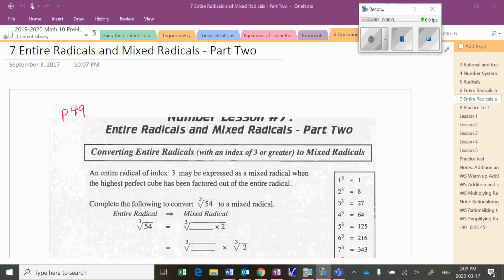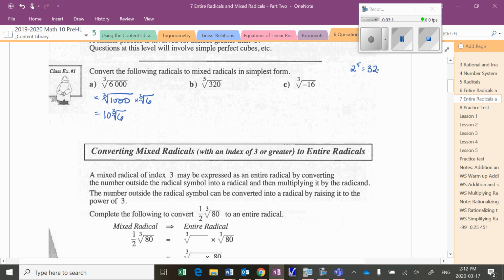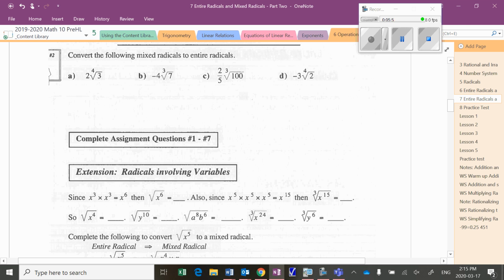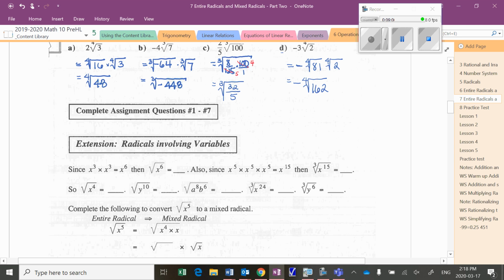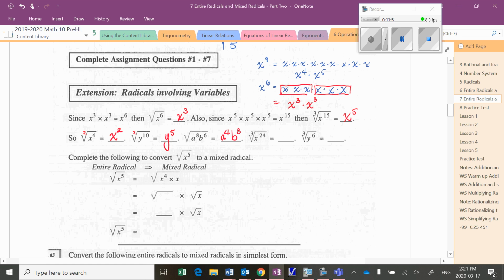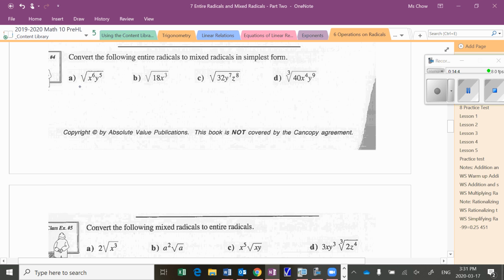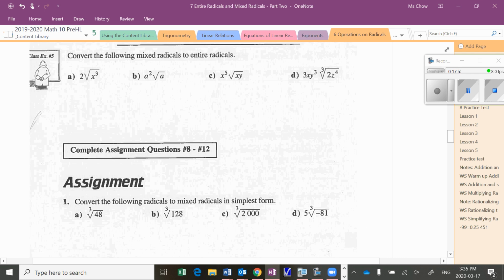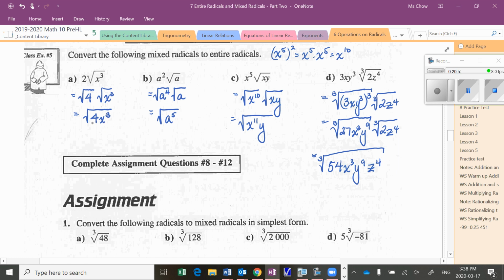Radicals Lesson 7 Entire to Mixed Radicals Part 2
Math 10C using Absolute Value workbook examples